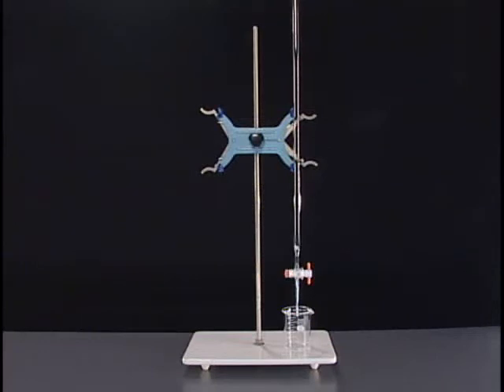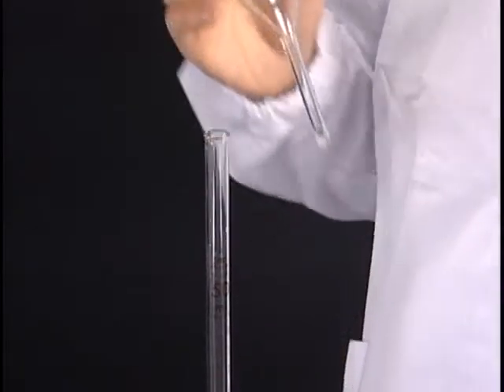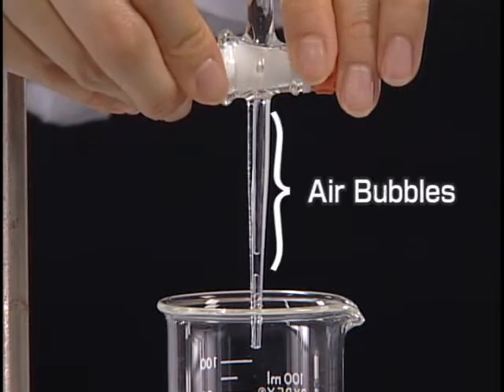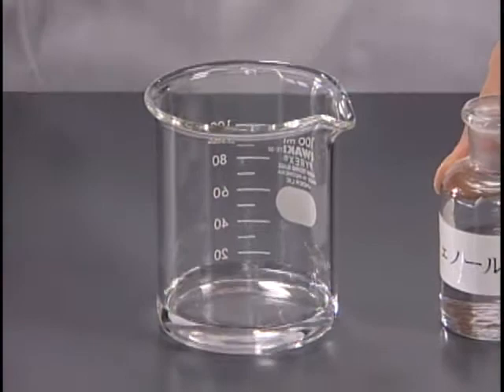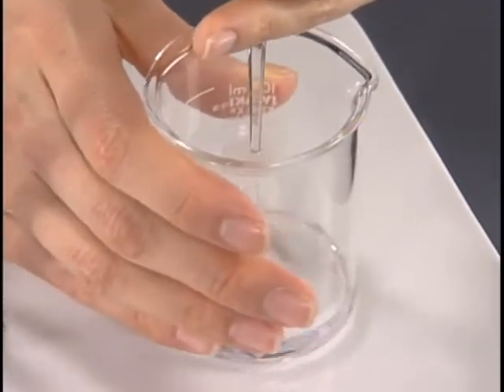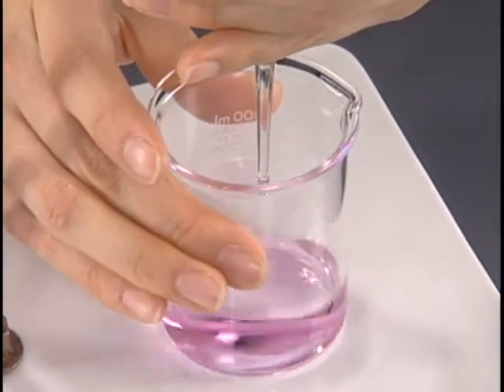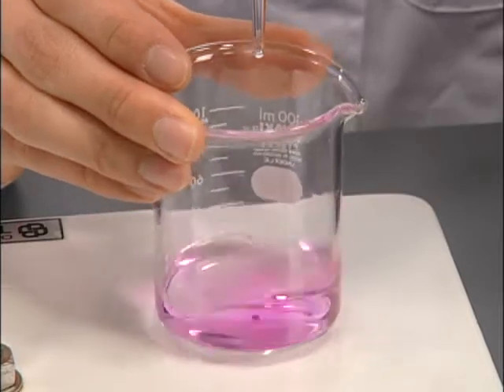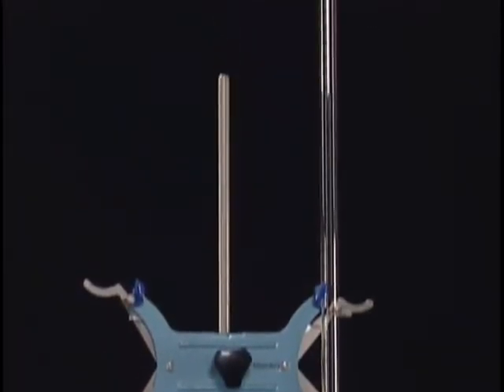Kyoto University Operation Guide of Experimental Apparatus: Operation 1-5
Operation Guide of Experimental Apparatus

Operation 1-5
Titration with a Burette

Fundamental Chemical Experiments / Kyoto University
Home page: (Japanese)